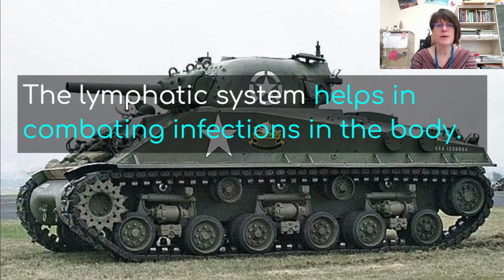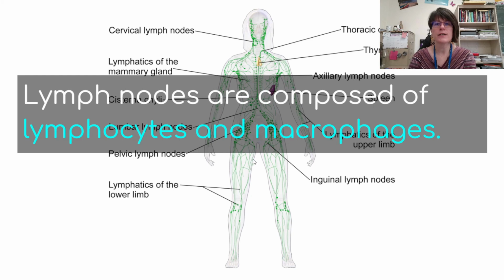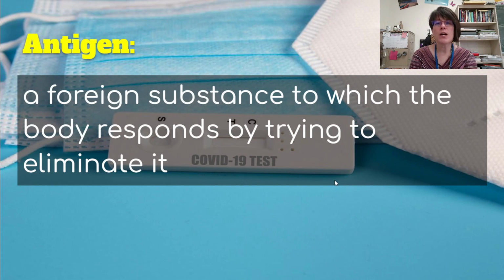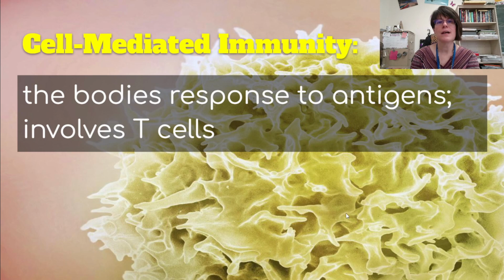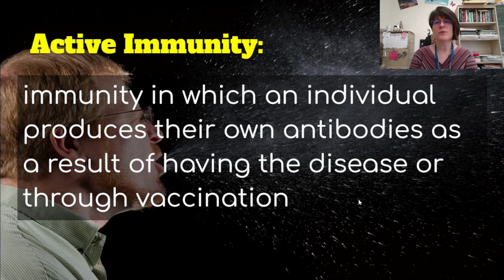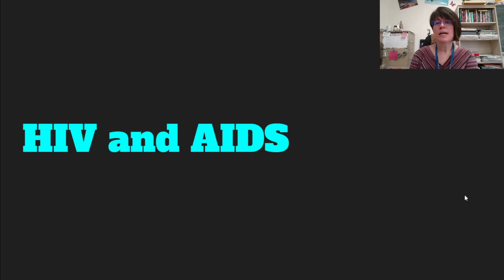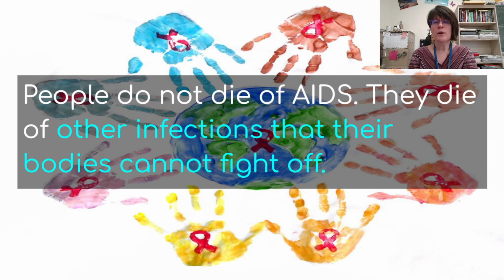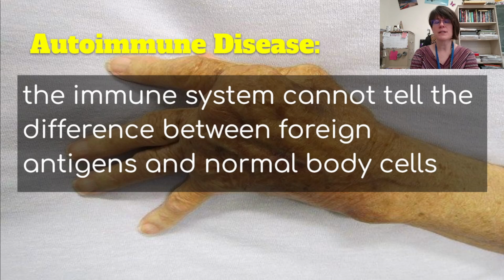Bio 22B Lymphatic System & Immunity